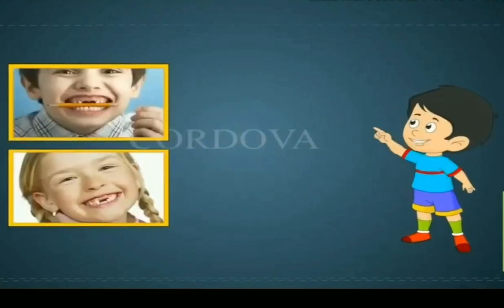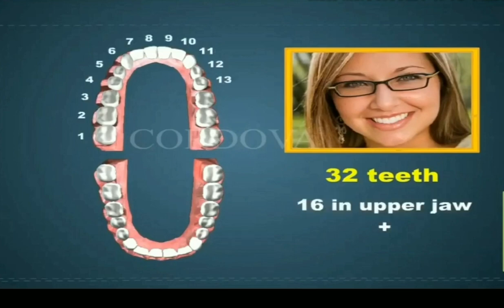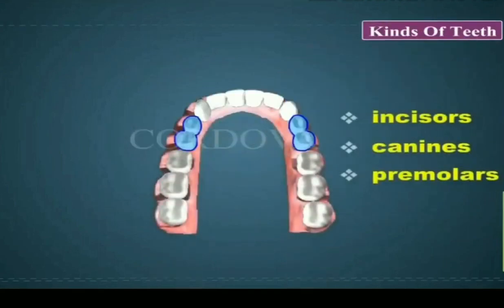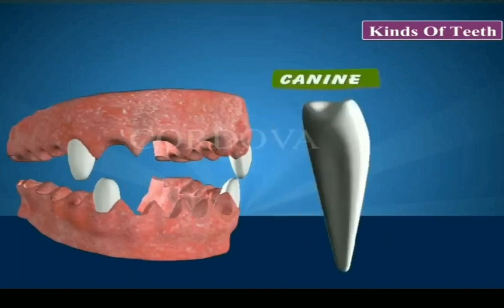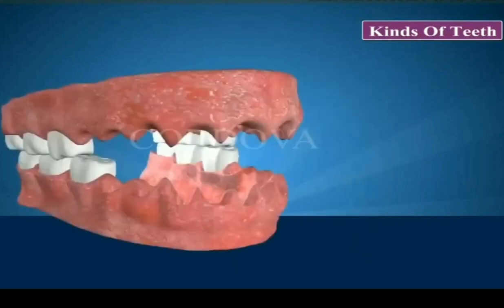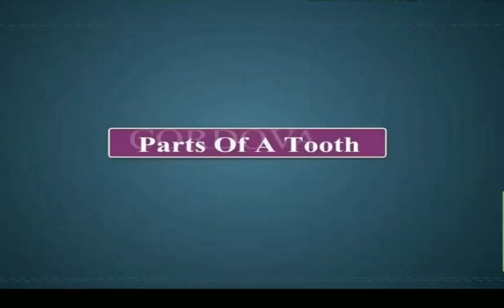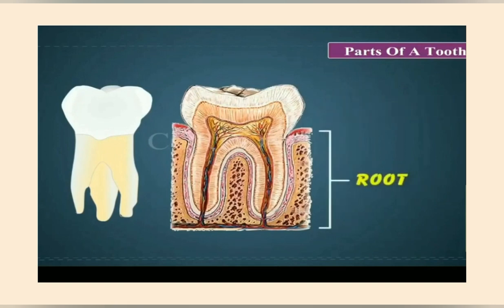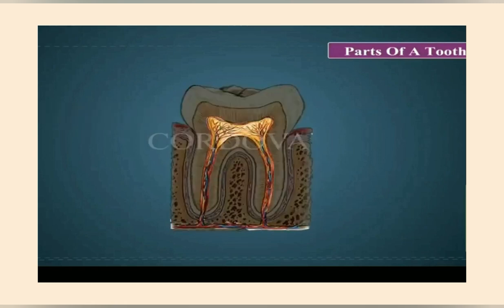Science || Class 4 || Chapter 2- Teeth and Microbes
Hi, this is my other video on science.
Humans have 4 different types of teeth. There are 8 incisors,4 canines, eight premolars, and 12 molars. Canines teeth help to shred and tear food. Incisors are also known as cutting teeth, their function is to cut and bite. Pre-molars work is to crush and chew food whereas molars prepare the chewed food into a thin paste, which is easy to swallow. To maintain healthy teeth, proper oral and dental care is required.